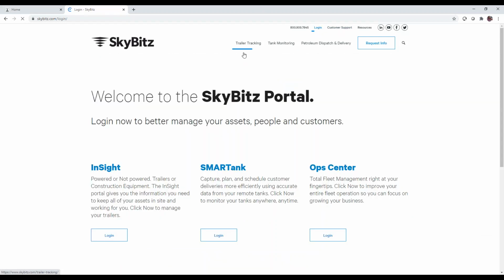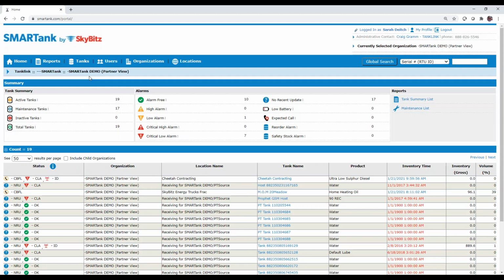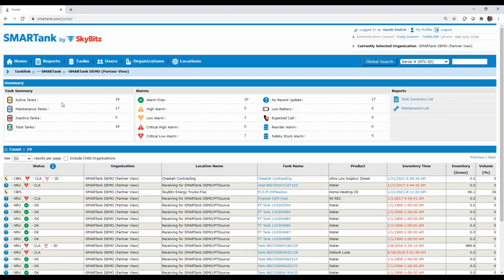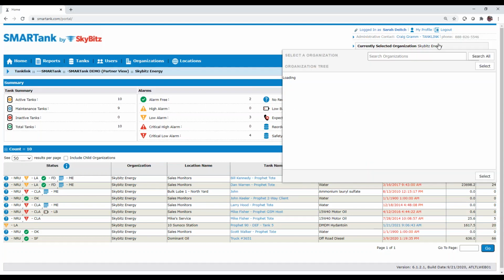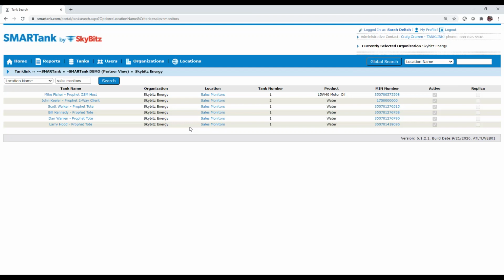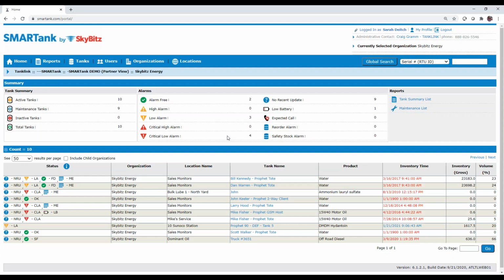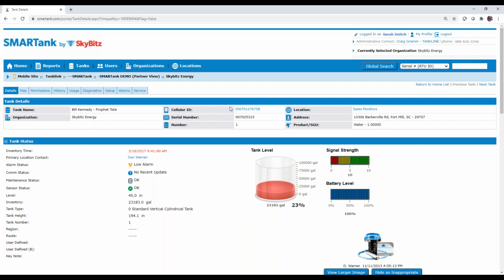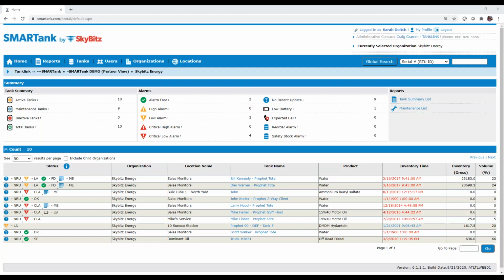SmartTank Training Thursdays: Navigating the Portal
Welcome to SmartTank Training Thursdays, SkyBitz latest training program that will improve your level of understanding within the SmartTank tool, in order to bolster your confidence in using our best-in-class user interface to its fullest potential.

In this week's session we discussed how to navigate the portal, select your organization, perform a global search as well as searching for specific tanks.